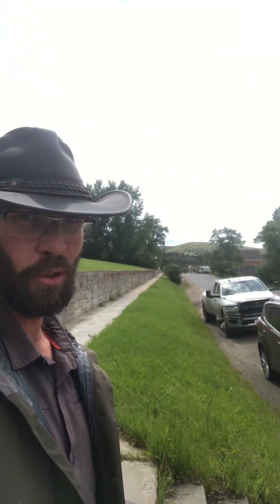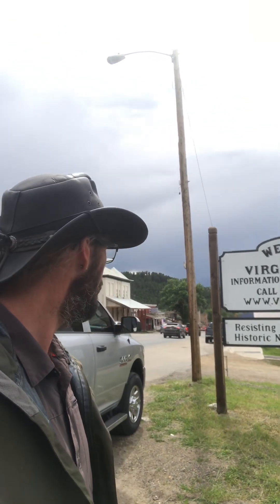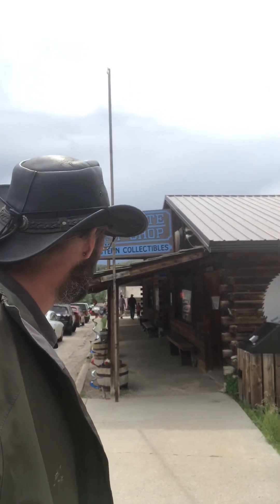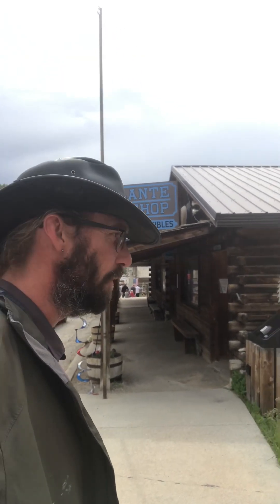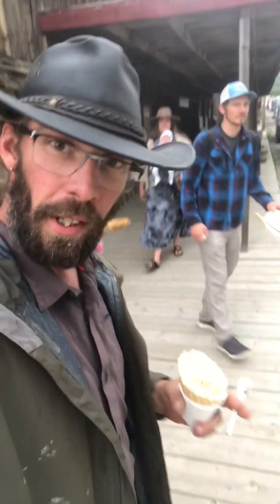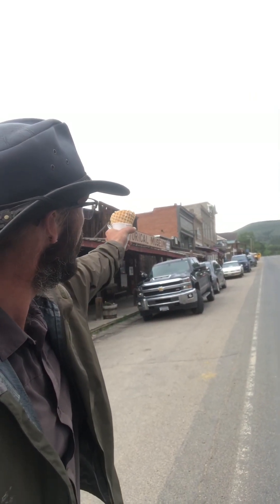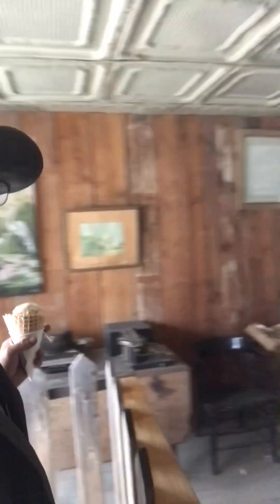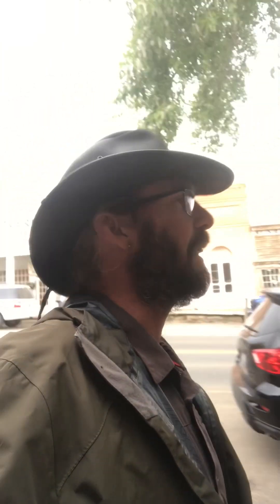Virginia city montana another really cool stop for traveling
This is one of the coolest old wast towns still standing in montana and I definitely one you want to see for yourself